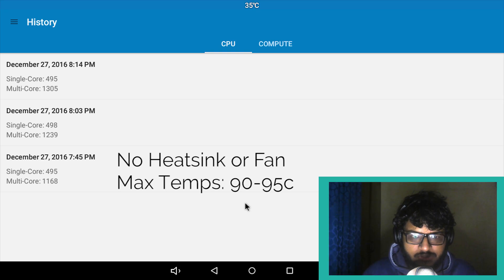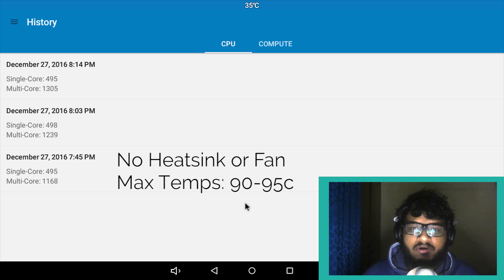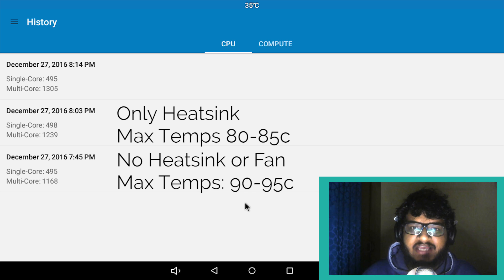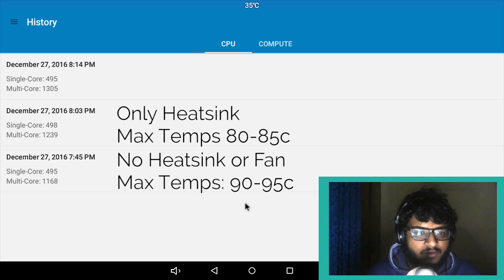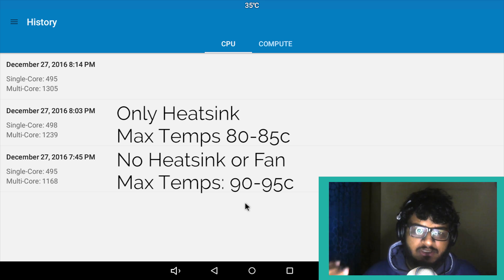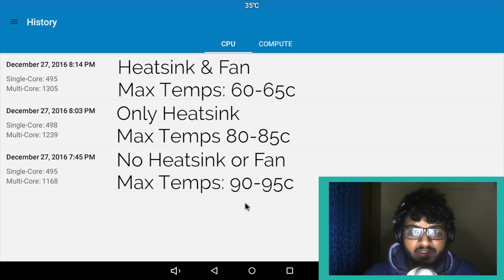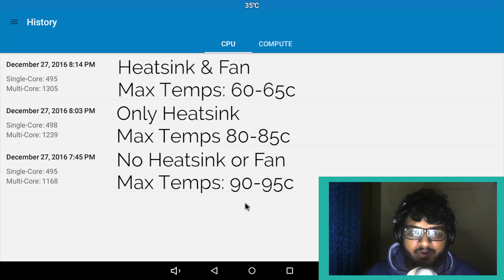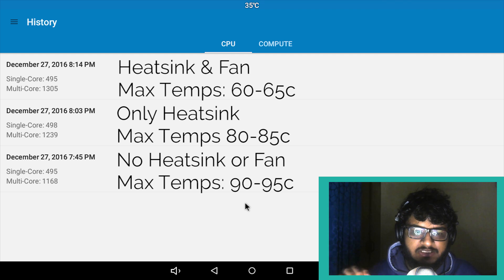Banana Pi M64 CPU Thermals | Do we need a heatsink?